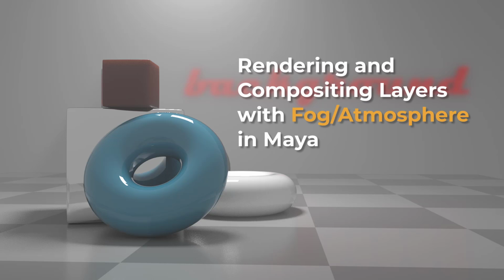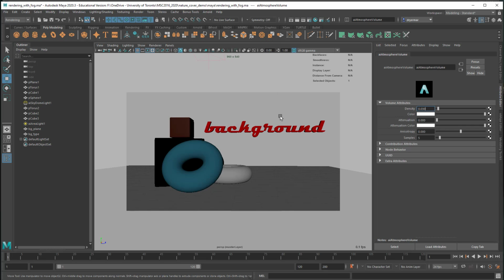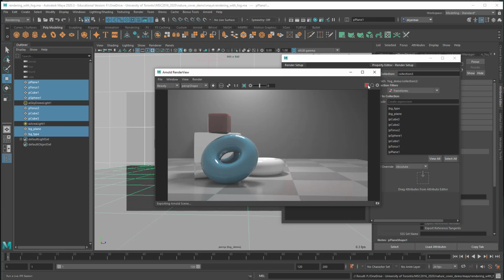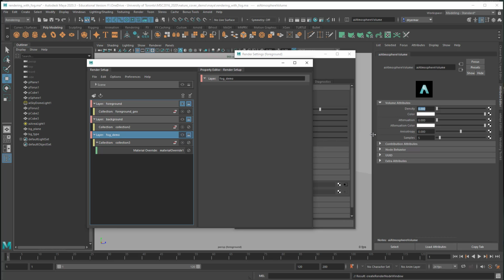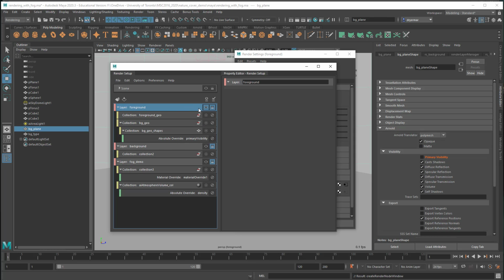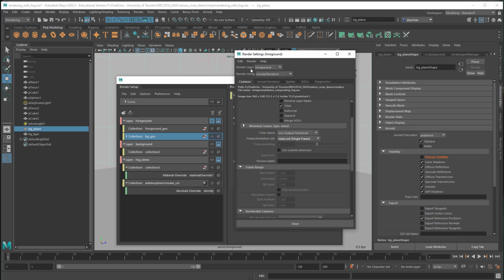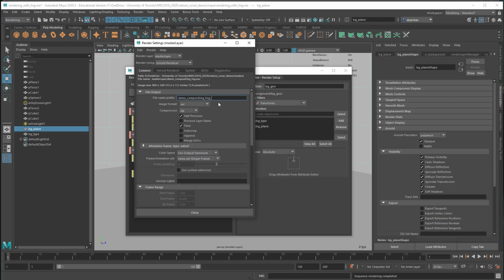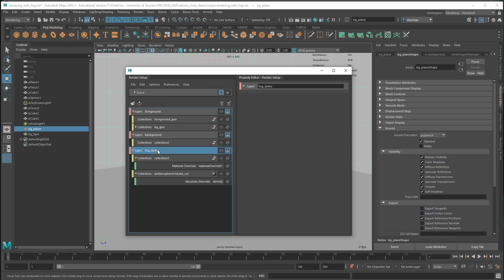Rendering and compositing fog in Maya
How to render fog in Maya using Render setup and layers.